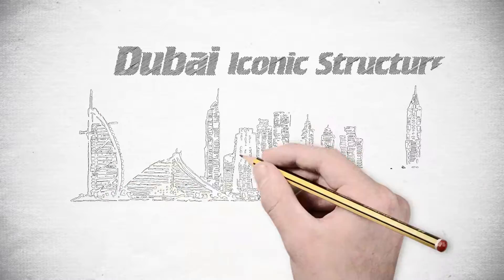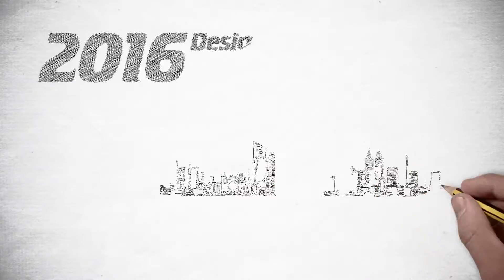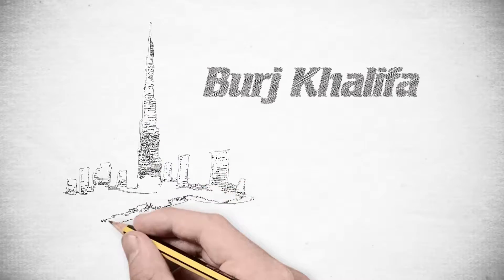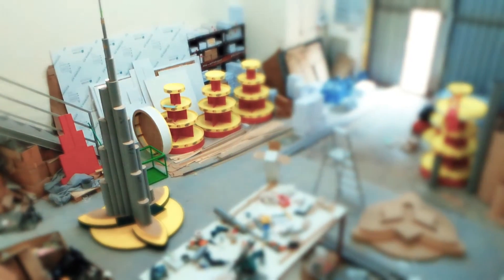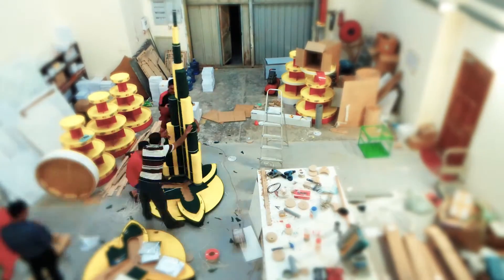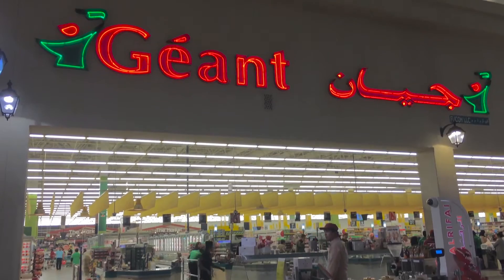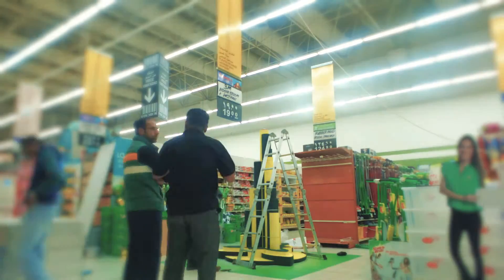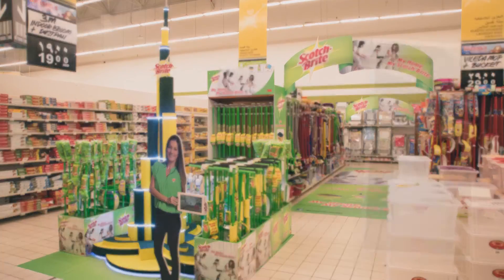3M_SCOTCH BRITE_BURJ KHALIFA INSTALLATION